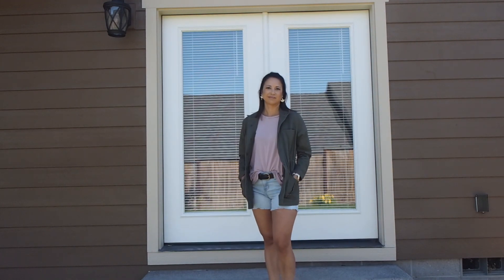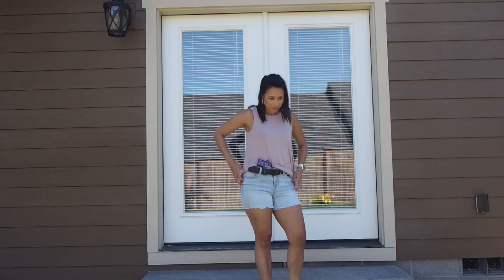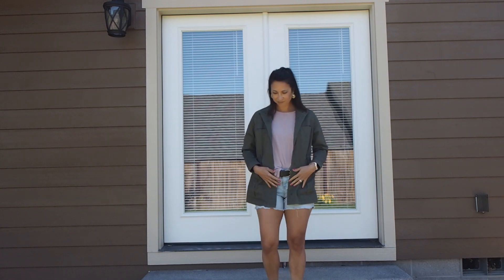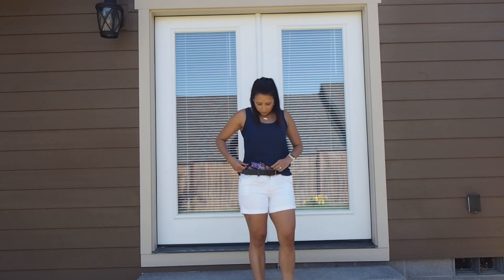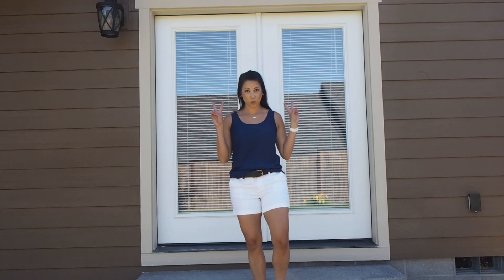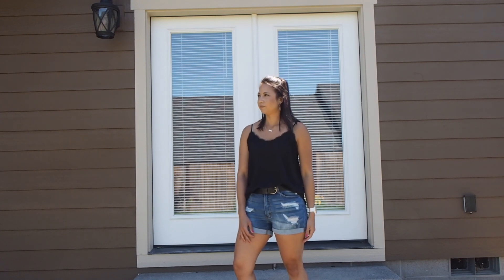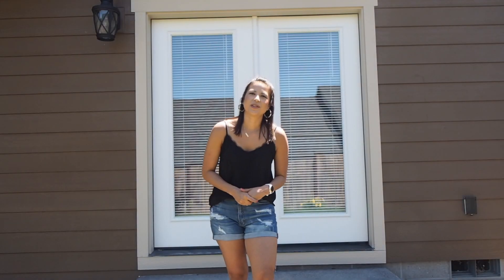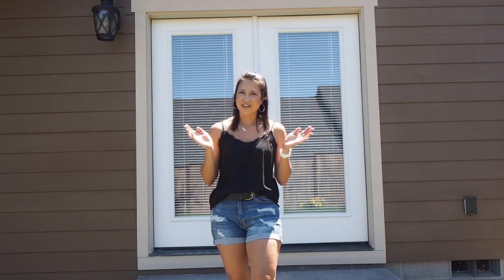Concealed Carry Look Book: Summer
Summer look book is here! It has been requested that I do more outfits for concealed carry so here it is! I hope that you enjoy it and that it inspires you with your outfits! Comment what your favorite out is! I want to know what your go to outfit is.

For more detailed pictures of my outfits hit me up on Instagram! My handle is below.

Holsters:
Southern Bullets Hibiscus Print
Cross Breed
Gun:
SIG 238

Outfit 1:
Shorts: Natural Reflections found at Cabeleas or Bass Pro
Tank: American Eagle
Belt: American Eagle
Earrings: American Eagle
Jacket: Target Universal Threads

Outfit 2:
Shorts: Old Navy
Tank: Active USA
Necklace: Freedom Forged

Outfit 3:
Shorts: KenCan
Cami: Rachel Zoe
Earrings: American Eagle
Kimono: Carly Jean LA
Jacket: Articles of Society

Resources from You Tube:
Gaby Marie- Minimalist Style Animate Buttons Green Screen

Iphone: 6s plus
Camera: Olympus OM-D E-M1 Mirrorless
Microphone: Rode
Editing Software: imovie